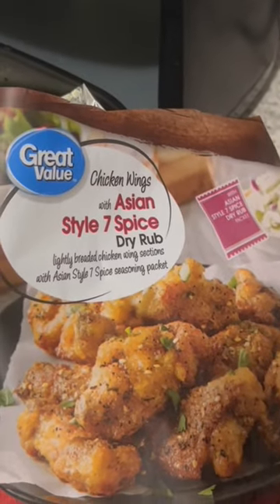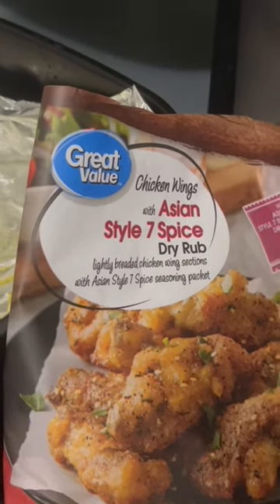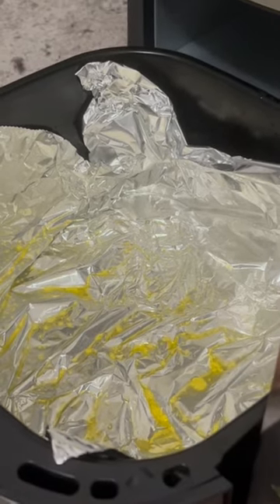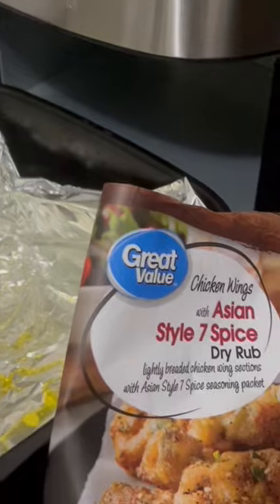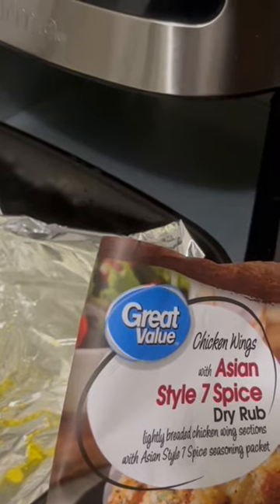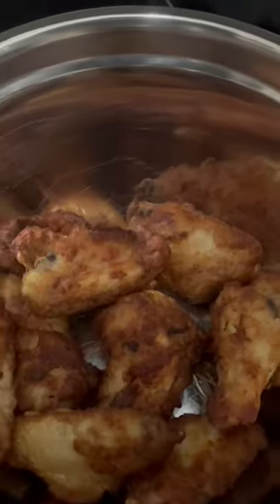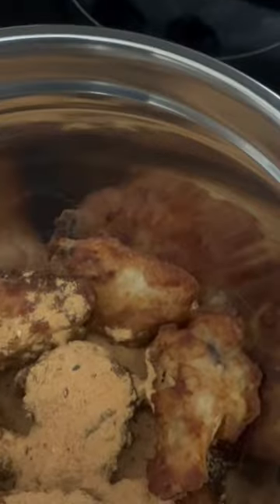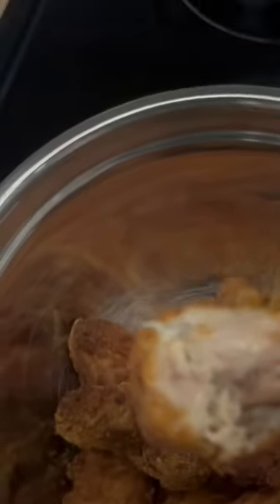Great Value Chicken Wings with Asian Style 7 Spice Dry Rub